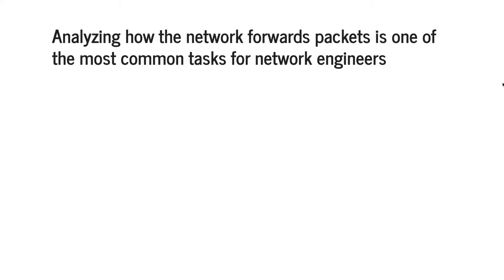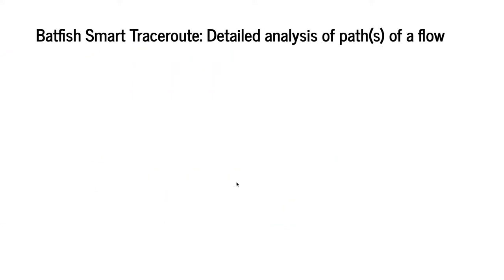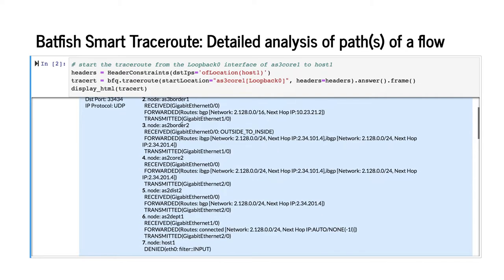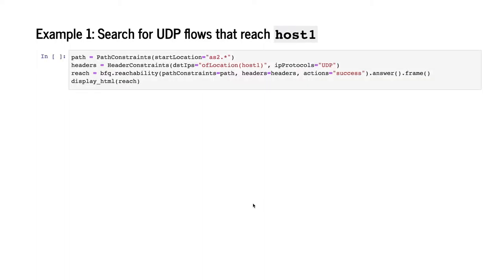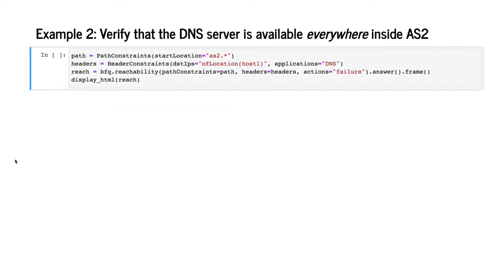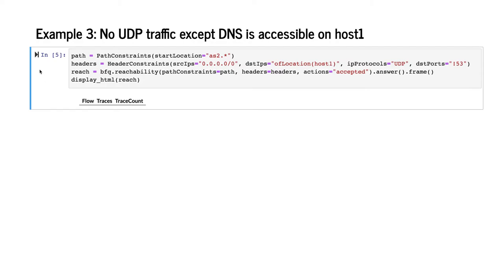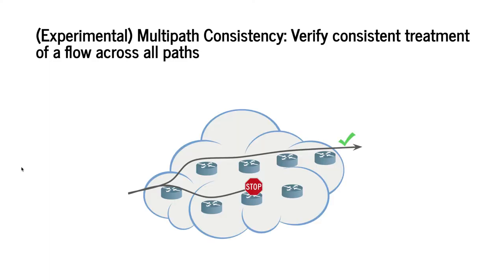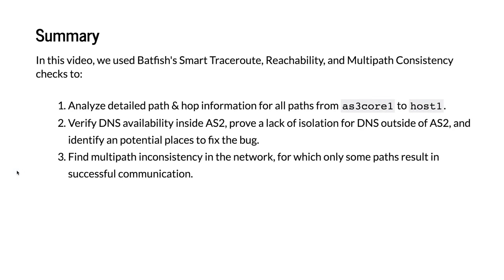Introduction to Forwarding Analysis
In this video we use a Jupyter notebook to help you analyze forwarding paths using Batfish